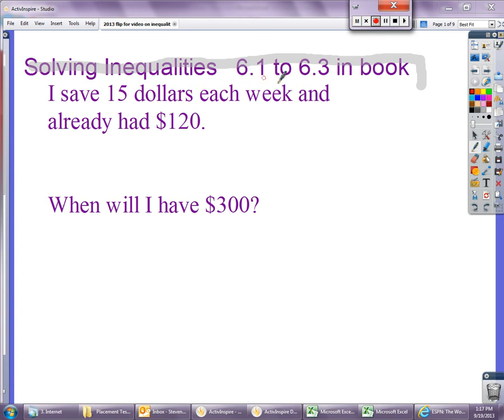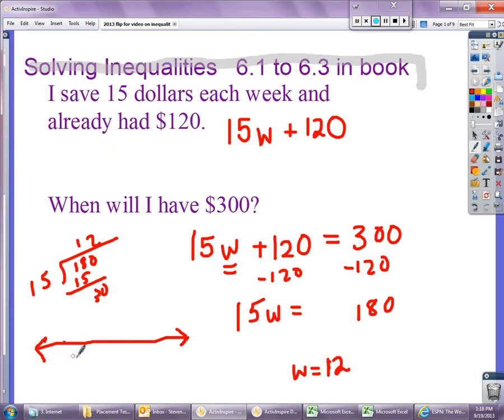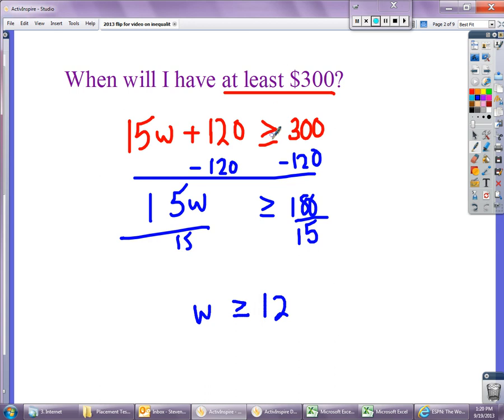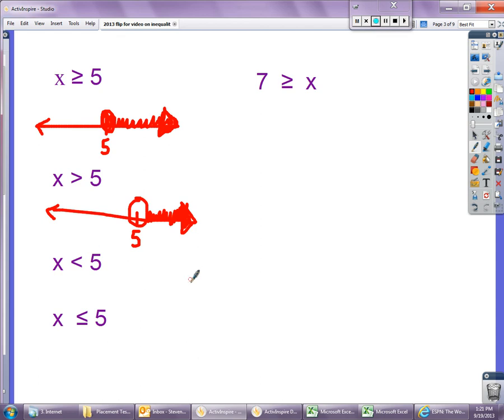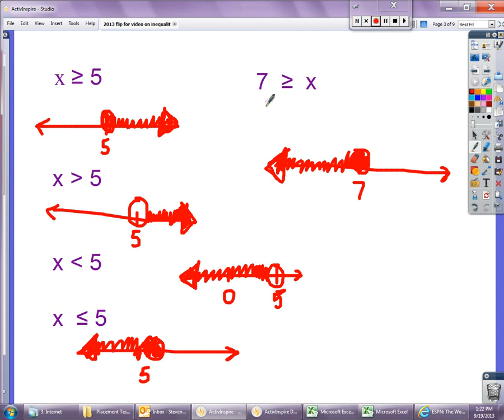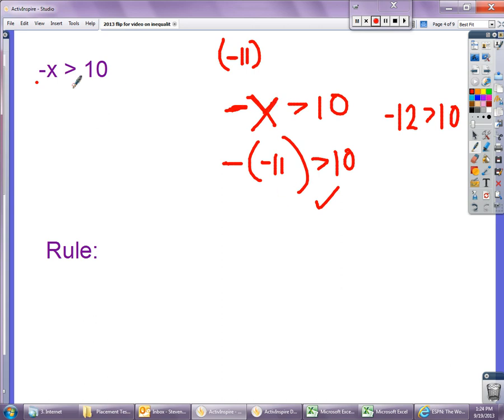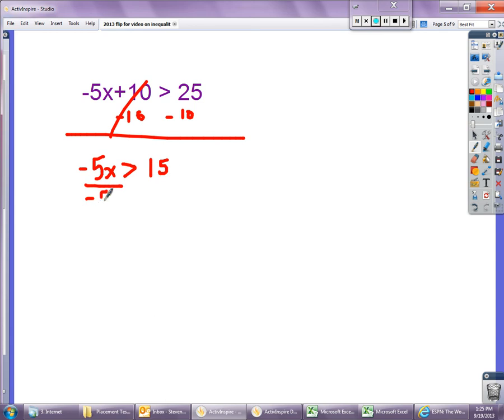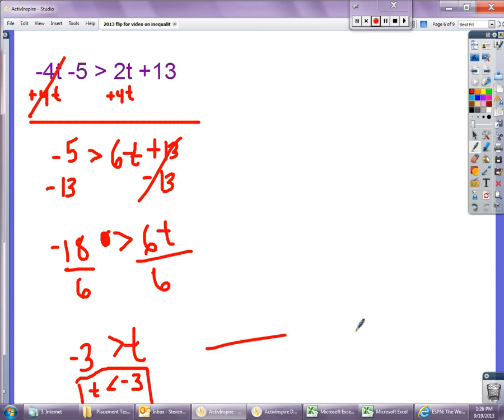2013 inequalities video